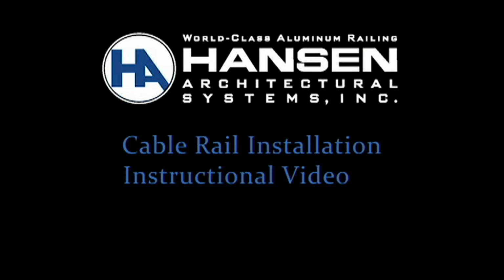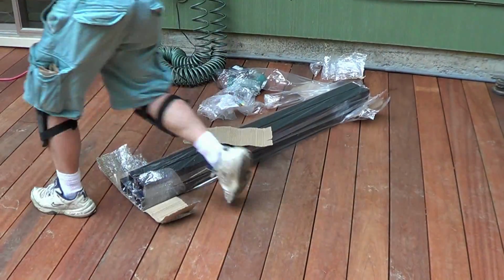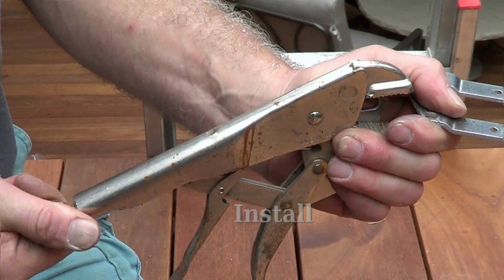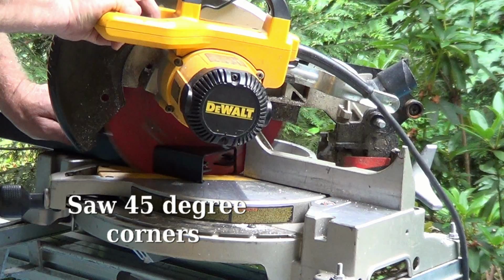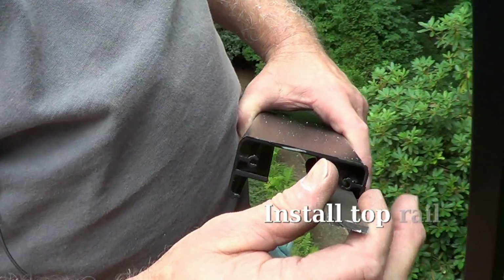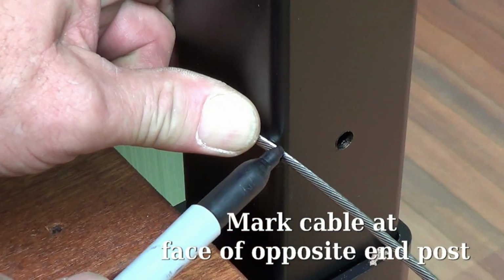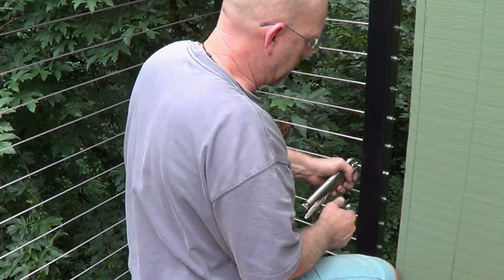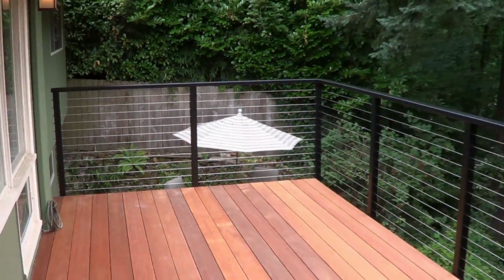Hansen Cable Railing Installation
How to install Hansen cable railing.